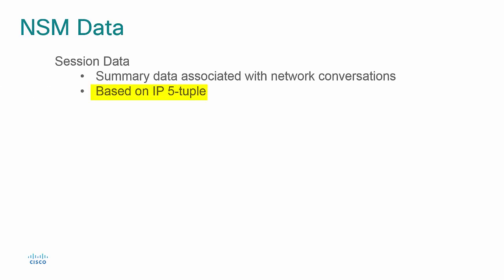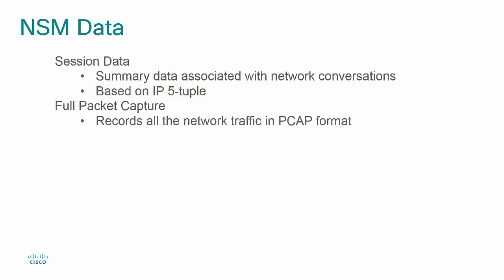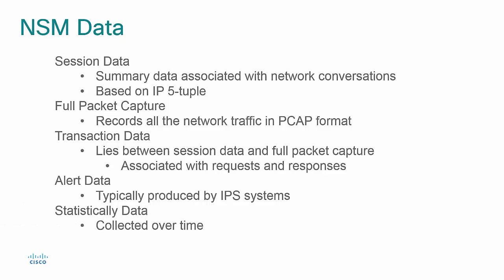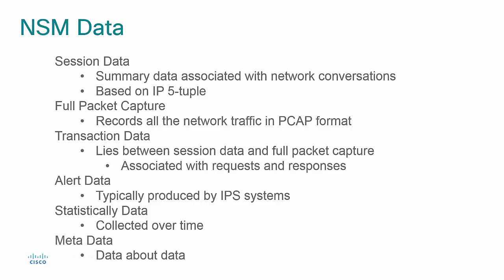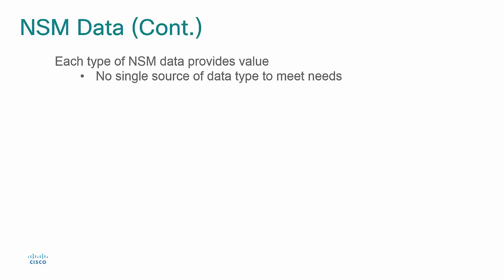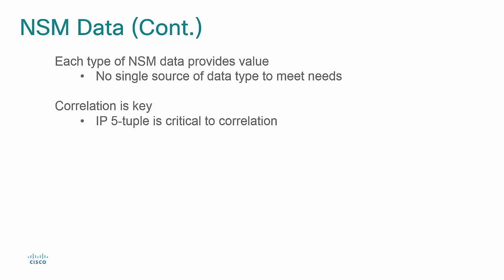Implementing Cisco Cybersecurity Operations 3